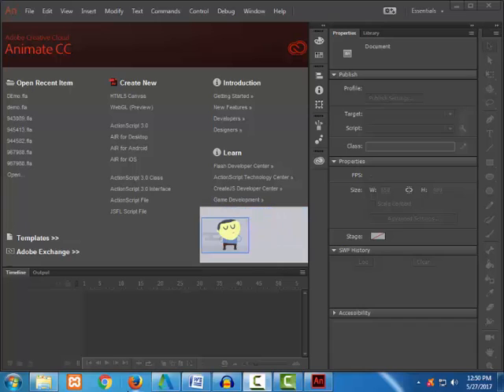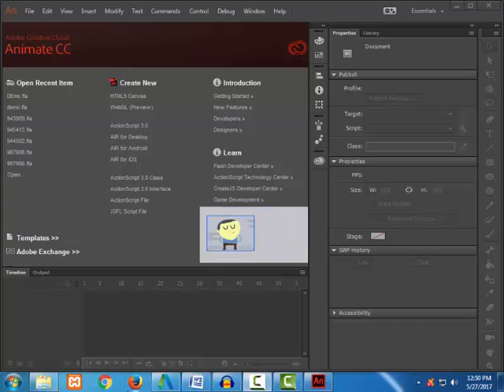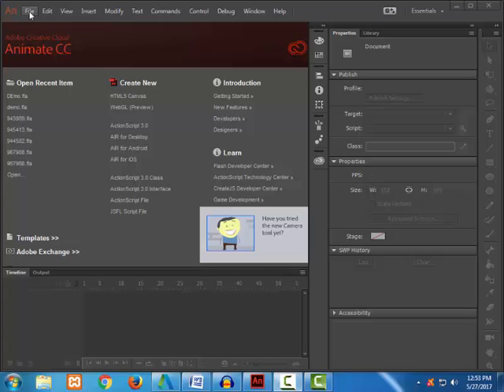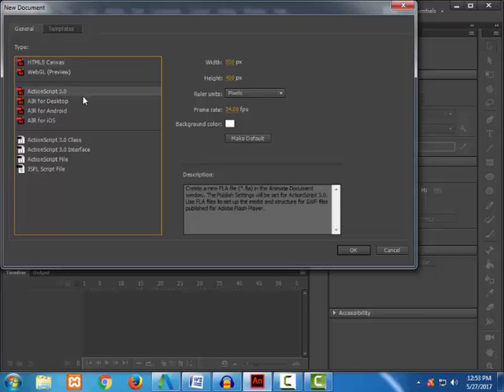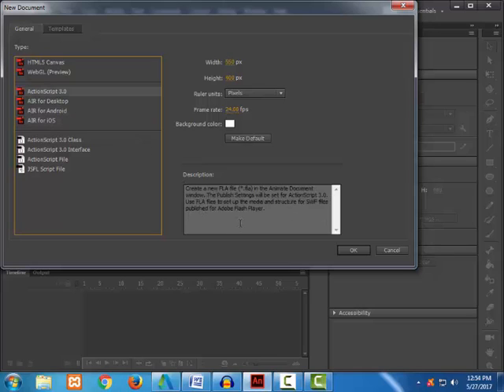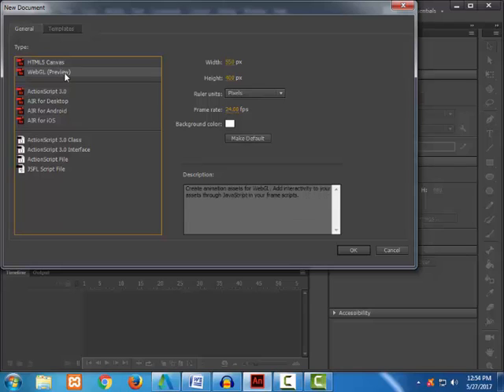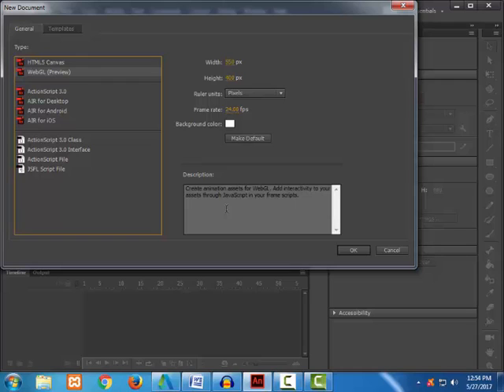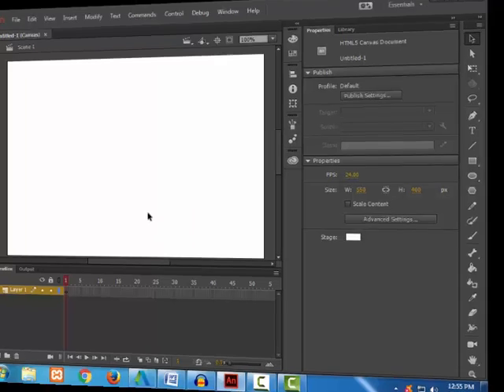Introduction to Adobe Animate CC 2017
ADOBE ANIMATE CC works on Windows and MAC of 64 bit. The application was previously known as “flash professional”.  It is used to create a variety of animated contents such as animated cartoons, advertisements, games and other interactive contents to publish on platforms such as HTML 5 Canvas, Flash player, WebGL, AIR  and ActionScript.
 In ADOBE ANIMATE CC we learn how to import various assets for use within an animate project and create own vector assets using tools and also we modify assets in the project library.